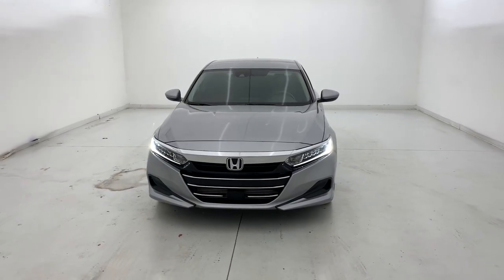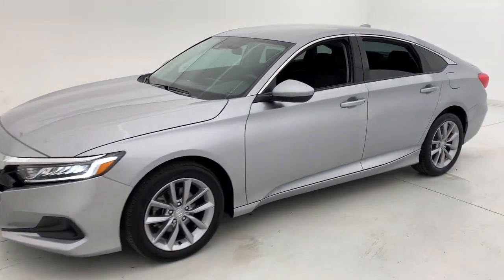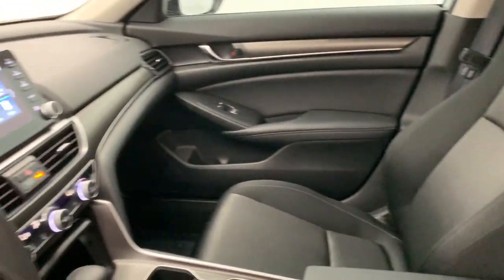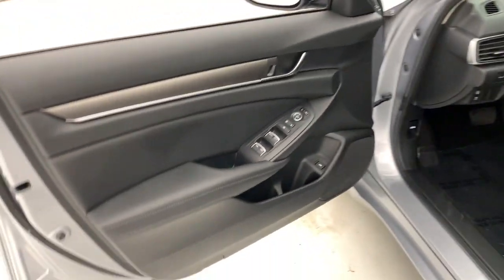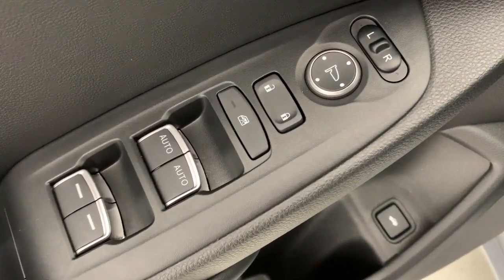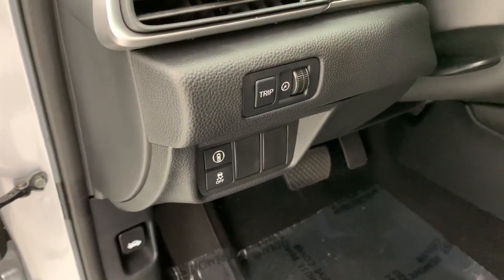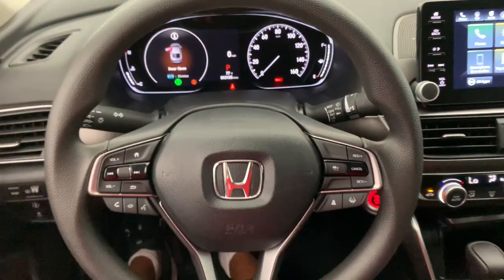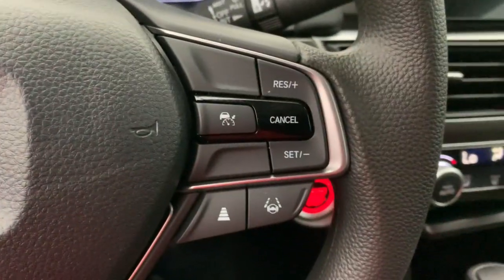2021 Honda Accord Fort Lauderdale, Pompano Beach, Coral Springs, Hollywood, Plantation, FL MA071555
Lunar Silver Metallic Used 2021 Honda Accord LX available in Fort Lauderdale, Florida at Holman Honda. Servicing the Fort Launderdale, Pompano Beach, Coral Springs, Hollywood & Plantation, FL area.

Holman Honda
12 E Sunrise Blvd

Recent Arrival! Holman Honda of Fort Lauderdale is delighted to offer this fantastic 2021 Honda Accord Lunar Silver Metallic LX with the following features:brbrBLUETOOTH HANDS FREE BACK UP CAMERA LANE KEEPING ASSIST ADAPTIVE CRUISE CONTROL FORWARD COLLISION WARNING DEALER SERVICED** HONDA CERTIFIED TWO FREE OIL CHANGES *ONLY 12K MILES** Accord LX 1.5T I4 DOHC 16V Turbocharged VTEC Lunar Silver Metallic Black w/Cloth Seat Trim Auto High-beam Headlights Front dual zone A/C Fully automatic headlights Radio: 160-Watt AM/FM Audio System.brbrCertified. HondaTrue Certified Details:brbr  * Roadside Assistancebr  * Vehicle Historybr  * 182 Point Inspectionbr  * Vehicles purchased within New Vehicle Limited Warranty period: extends New Vehicle Limited Warranty to 4 years*/48000 miles*. Honda Care Motor Club Partner for 1 year/12000 miles. Up to two complimentary oil changes within the first year of ownership. SiriusXM 90-Day Trialbr  * Limited Warranty: 12 Month/12000 Mile (whichever comes first) after new car warranty expires or from certified purchase datebr  * Powertrain Limited Warranty: 84 Month/100000 Mile (whichever comes first) from original in-service datebr  * Warranty Deductible: $0br  * Transferable WarrantybrbrCARFAX One-Owner. Clean CARFAX. Priced below KBB Fair Purchase Price! Odometer is 15911 miles below market average!brbrbrPrice does not include sales tax tags registration fees government fees electronic filing fee* of $149 and Pre-Delivery Service Charge* of $899. (* This charge represents costs and profits to the dealer for items such as inspecting cleaning and adjusting vehicles and preparing documents related to the sale.)